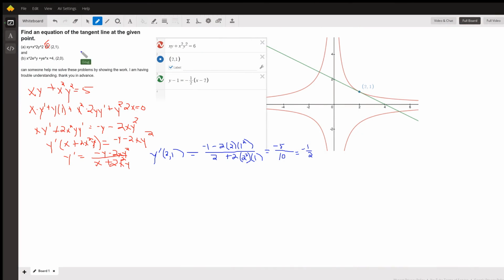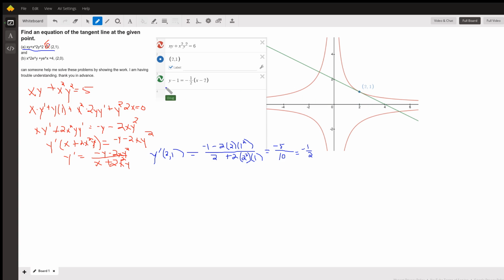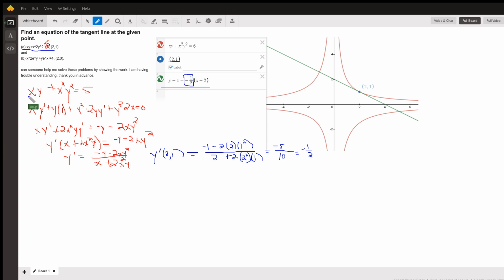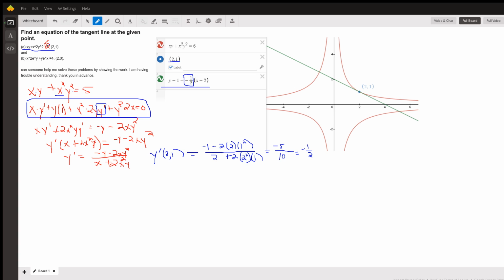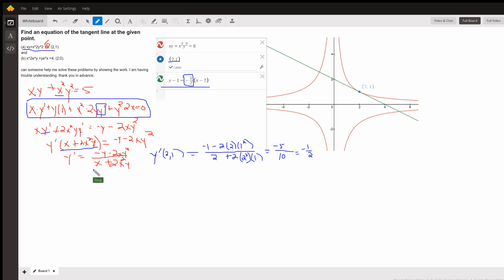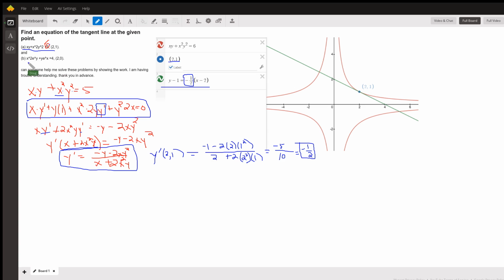Find equation of tangent line to curve where y' is found using implicit differentiation.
Question: Find an equation of the tangent line at the given point.
(a) xy+x^2y^2 =5, (2,1).and(b) x^2e^y +ye^x =4, (2,0).can someone help me solve these problems by showing the work. I am having trouble understanding. thank you in advance.

Answered By:

Doug C.

Written Explanation:

above graph also shows the slope for part b.